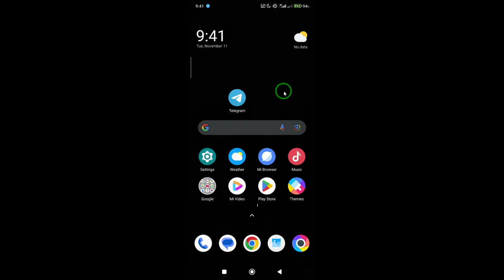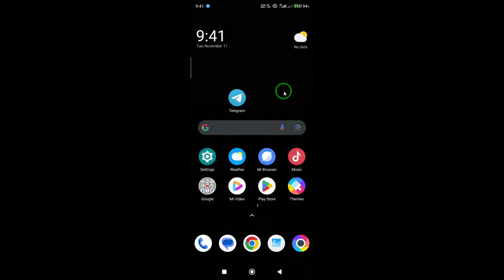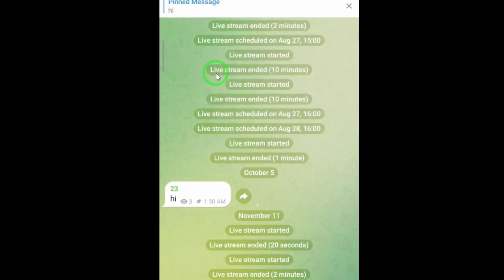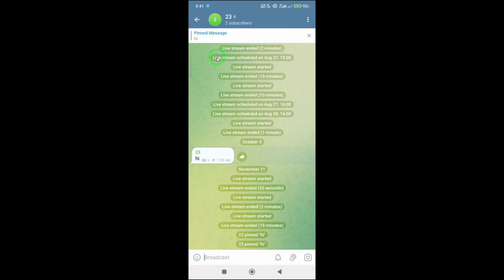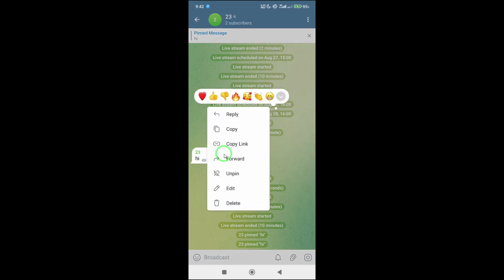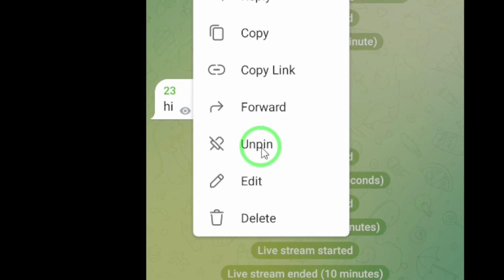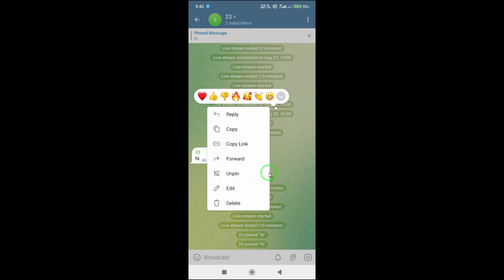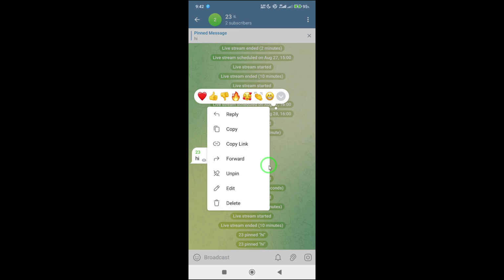How To Unpin Message On Telegram Channel (Updated)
Learn how to unpin a message on your Telegram channel quickly and easily. Follow this short and simple tutorial to remove pinned messages from your channel in just a few taps. Perfect for channel admins who want to keep their chat clean and organized.

1. Open the Channel with the pinned message

2. Tap the pinned message at the top of the chat

3. Single tap on the message

4. Select “Unpin” from the menu-
Timeline:
00:00 Start
00:12 How to do it
01:05 End